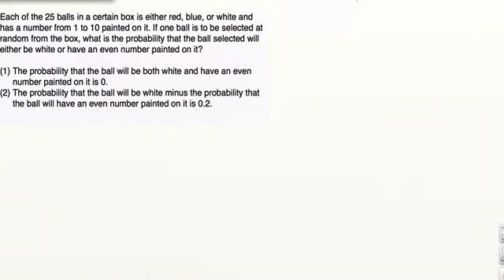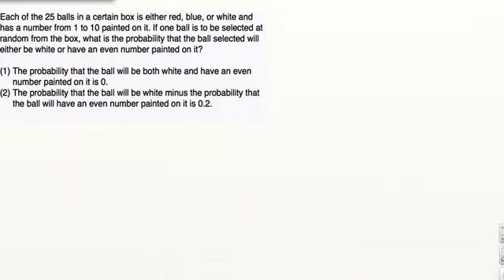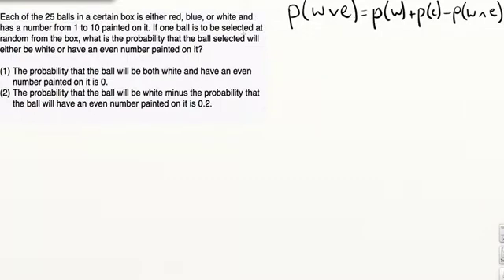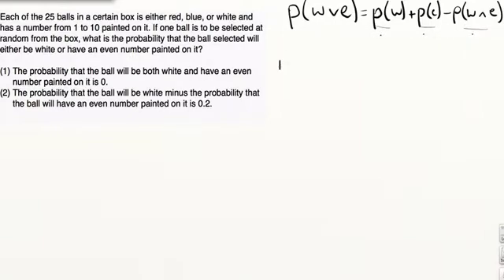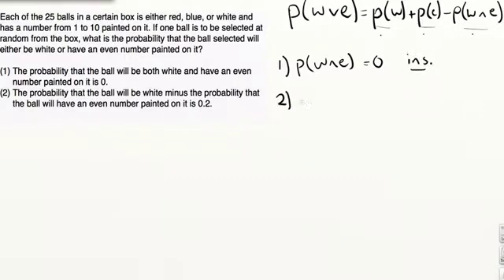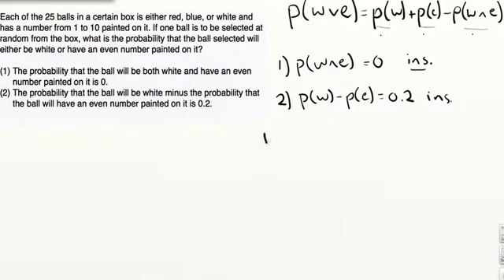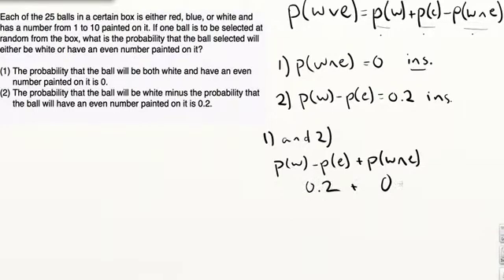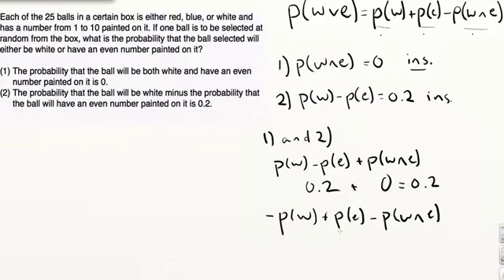How to Use Standard Probability Equations on the GMAT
Hi GMATters,

Most GMAT questions will punish you for using "standard equations."

That is, they'll expect you to understand the concepts BEHIND the equations and then tweak the equations ever-so-slightly so that if you try to simply plug numbers in you'll get the wrong answer!

(Or worse, an answer that isn't among the answer choices).

Then they'll go and give you a question like this one: it expects you to know the standard "and" and "or" equations for probability. If you apply the equations conscientiously, you're fine.

Trust the GMAT to give you the exception that proves the rule: know the equations, but don't apply them strictly--until you need to.

Remember, flexibility in thinking is KEY on the GMAT.

Check out the video here...

Rowan

PS How's your Arithmetic going? Are you applying the GMAT Shortcuts?

Each of the 25 balls in a certain box is either red, blue or white and has a number from 1 to 10 painted on it. If one ball is to be selected at random from the box, what is the probability that the ball selected will either be white or have an even number painted on it?

(1) The probability that the ball will both be white and have an even number painted on it is 0

(2) The probability that the ball will be white minus the probability that the ball will have an even number painted on it is 0.2